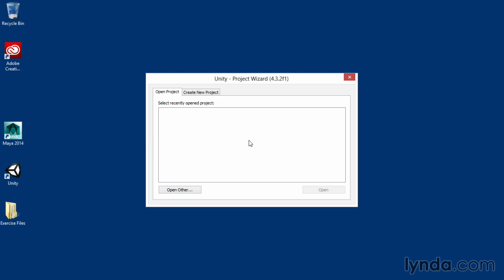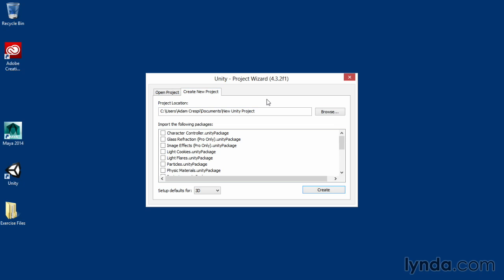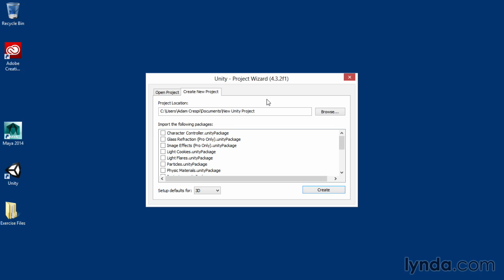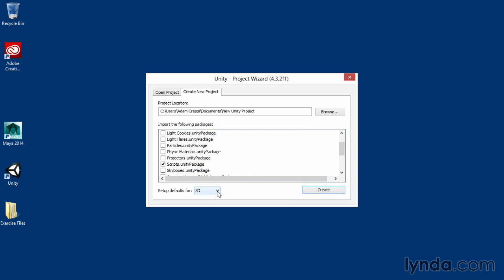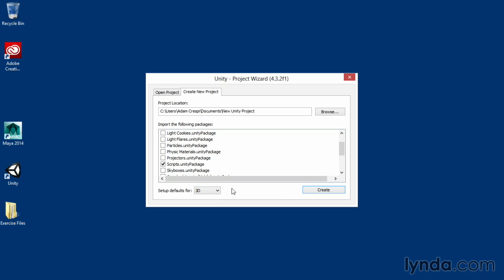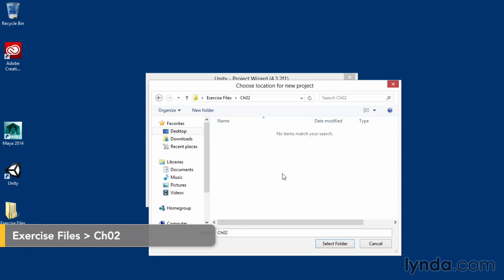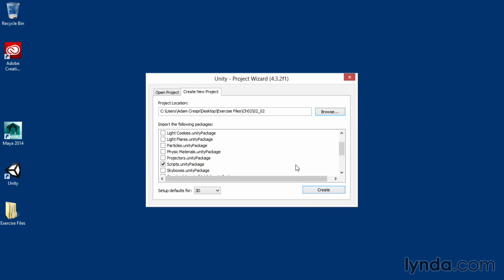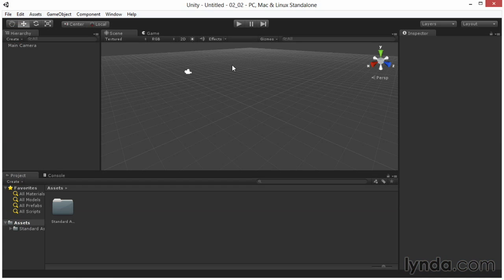150613 02 02 3D15 project mp4